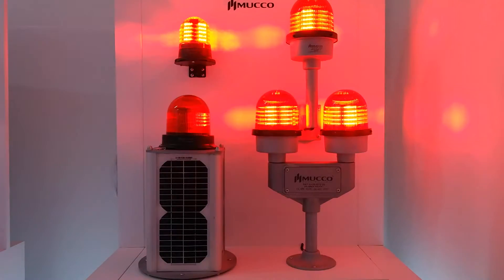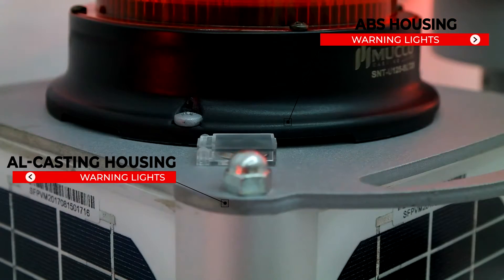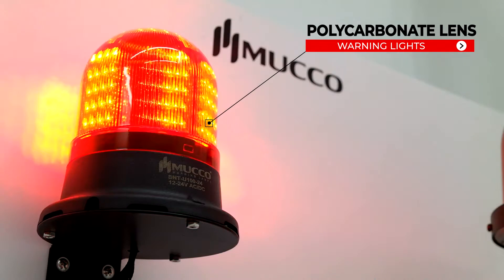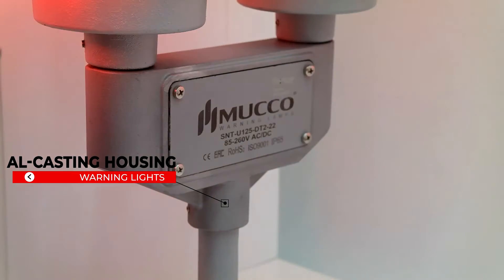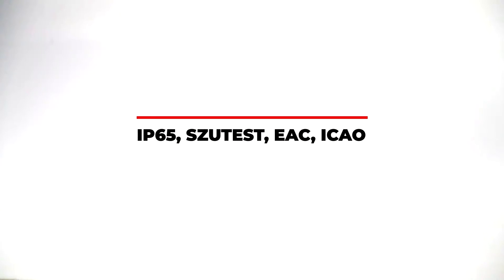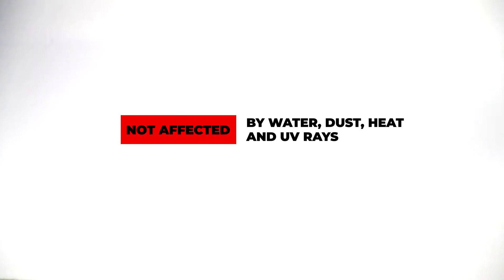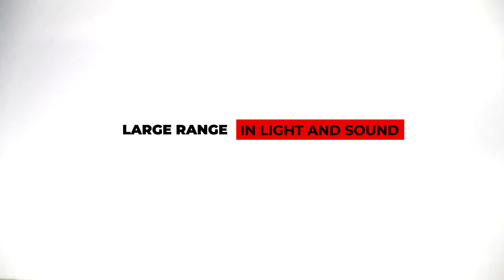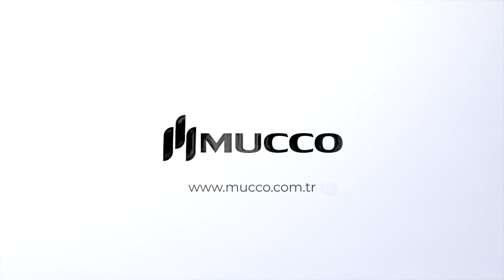LED Obstruction Lights | Aircraft obstruction warning light | Aircraft signal lights | ICAO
LED Obstruction Lights are product from polycarbonate materials. When used outdoors, they are not affect by sunlight and do not fade. All our LED Obstruction Lights are produced with led technology, you can use it comfortably if it is difficult to install, it saves you labor due to its long life with its 50.000 hrs LED life. Also All LED Obstruction Lights are related to IP65 protection class and given 2 years warranty.

2 years warranty
ABS housing
Al-Casting housing
Polycarbonate lens
50,000 Hours led life
Not affected by water, dust, heat and UV rays
Certificates: ISO-900, CE, ROHS2, IP65, SZUTEST, EAC, ICAO
In accordance with Annex 14 standards
Lens diameter : 125mm
Light  modes:  Flashing, Steady
Detects the light level and activates in the dark, disables in the light
30 sec. does not take into account temporary light loss and eliminates the illusion of light
Normally open, normally closed relay output in case of light loss of more than 30% and power failure
10 KM viewing distance
360 degree visibility

Our activities are continuing with the development of light columns, warning lights, hill lamps, aircraft warning lights, beacon horns, crane sirens, electronic and motor sirens and service of all these products. Beside the main manufacturing subjects mentioned, we provide you with the most economical and high quality solutions produced by our expert team who are in need of special design and any kind of lighted yada sound warning systems.

MUCCO QUALITY POLICIES
As MUCCO Signalteknik, our prime principle in our quality management policy is to develop viable, sustainable economic methods. We offer our products to our customers at all times with the technical support we have provided before and after sales by presenting our products to domestic and international markets. We adopt customer satisfaction without compromising on quality, fulfill legal responsibilities and obligation to fulfill our after-sales service responsibilities, adopt continuous improvement and improvement as a qualitative and qualitative policy to provide an efficient and reliable working environment.

MUCCO PRODUCTION LINE
In addition to quality and product development work on the technical side, we do our customer’s needs analysis and appropriate product design, which is the first step of our production line, with our experienced engineers. After these studies, the products that are needed by the markets are produced by our team who are experts in their own fields. We provide our after sales support and service of our quality control audits continuously with our expert staff.